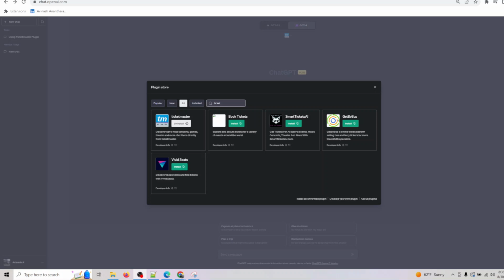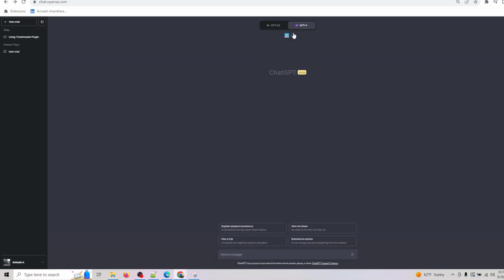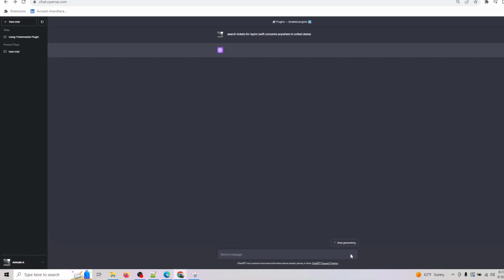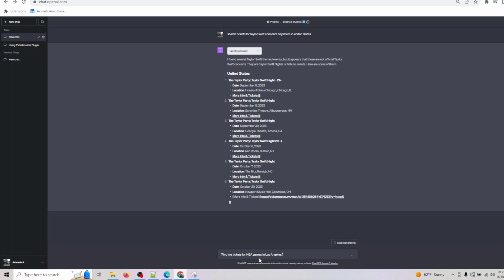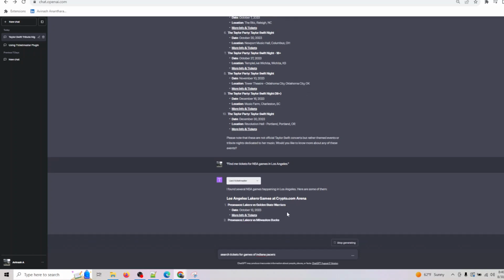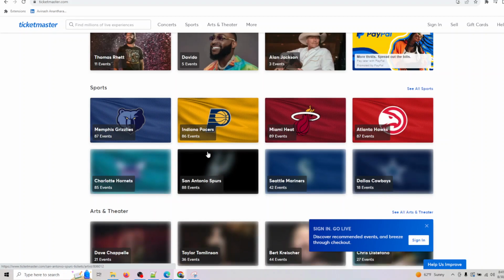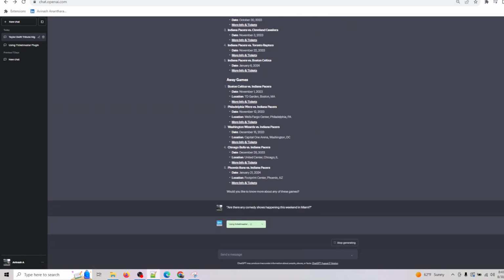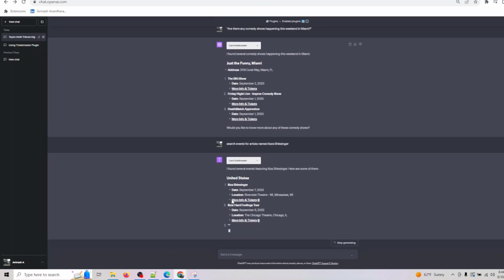Ticketmaster ChatGPT: Your Ticket to the Best Concerts and Events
This plugin makes it easy to search for tickets to concerts, sports games, comedy shows, and more. Simply specify the artist, team, or genre of event you're interested in, and the plugin will return a list of available tickets. You can even narrow down your search by city and state.

The Ticketmaster ChatGPT plugin is a great way to find tickets without having to navigate through multiple websites. It's also a great way to find tickets to sold-out events.

Here are some examples of how you can use the Ticketmaster ChatGPT plugin:

* Find tickets to a Taylor Swift concert in New York City.
* Find tickets to an NBA game in Los Angeles.
* Find tickets to an Indiana Pacers game in Indianapolis.
* Find tickets to a comedy show in Miami.

The Ticketmaster ChatGPT plugin is a powerful tool for finding tickets to your favorite events. Give it a try today!